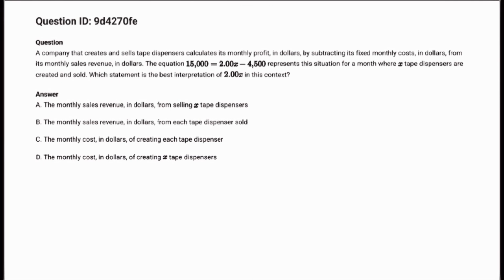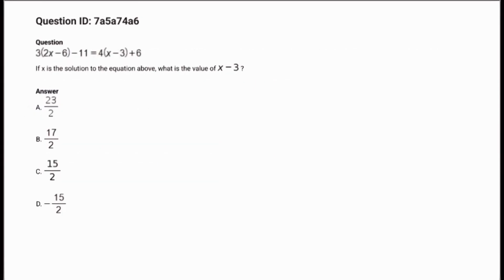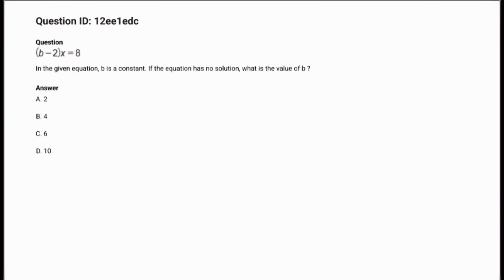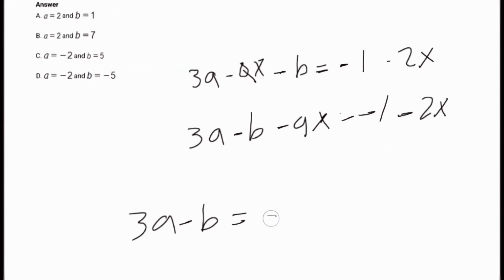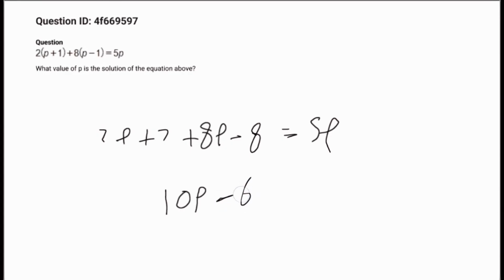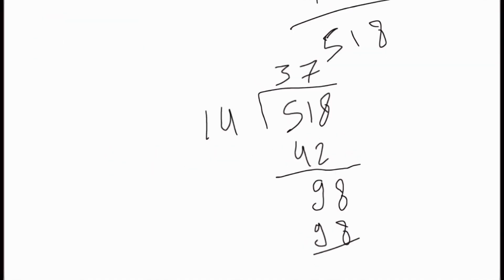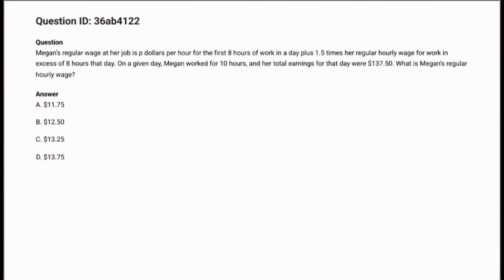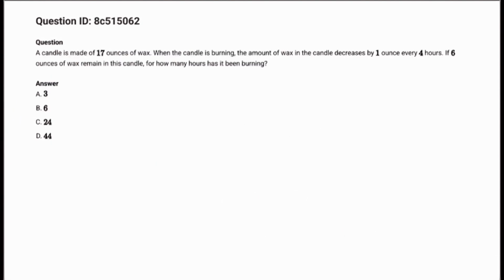SAT Math: Medium Linear Equations in One Variable | Step-by-Step Practice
Practice solving linear equations with one variable for the SAT. This video includes clear, step-by-step solutions, algebra practice, word problems, and useful strategies for solving SAT Math questions efficiently.